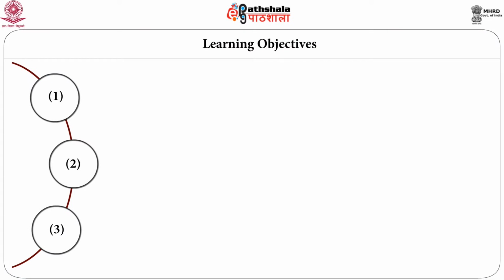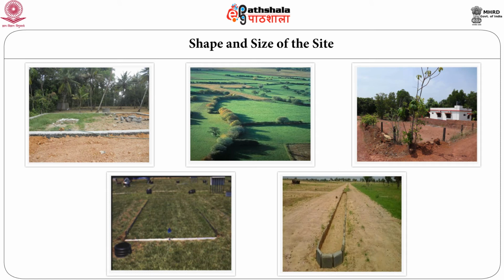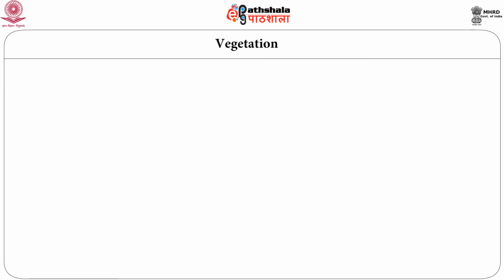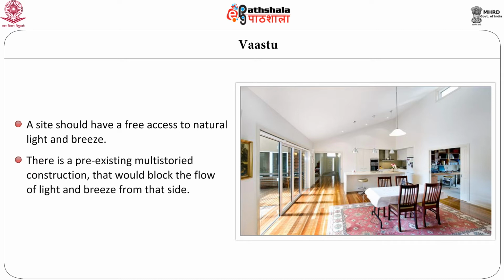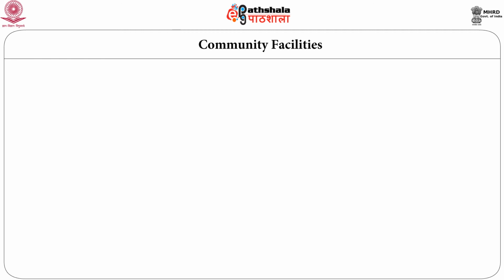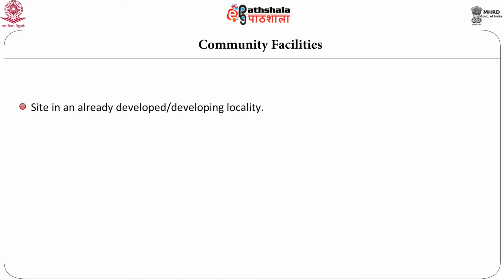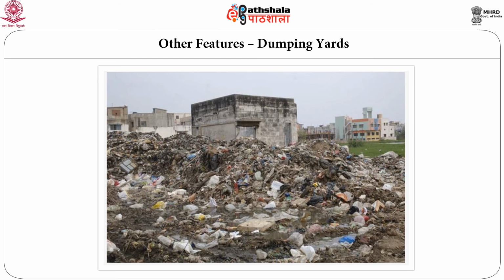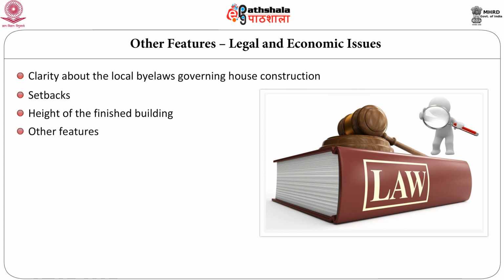Selection of Site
Module :  Selection of Site